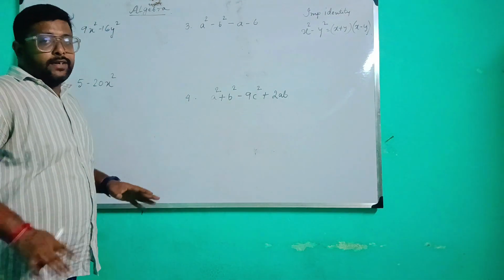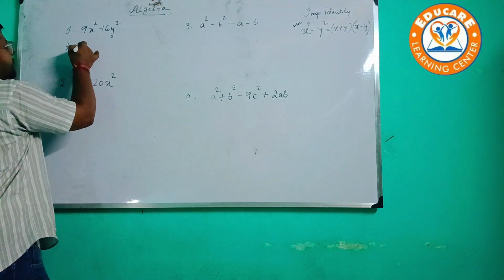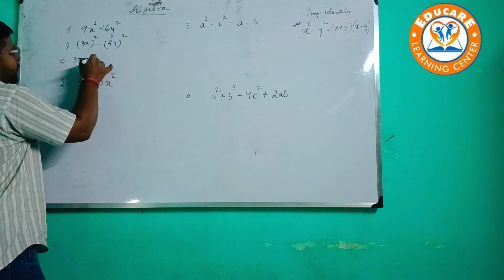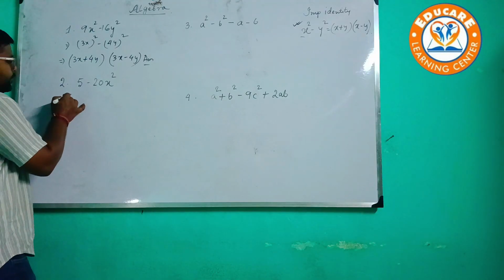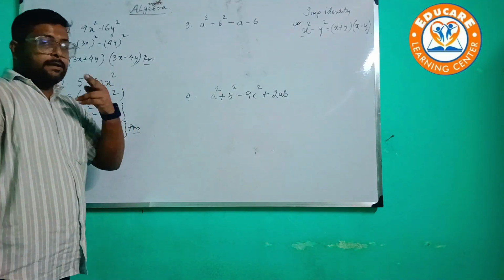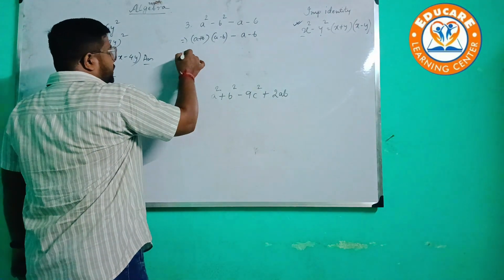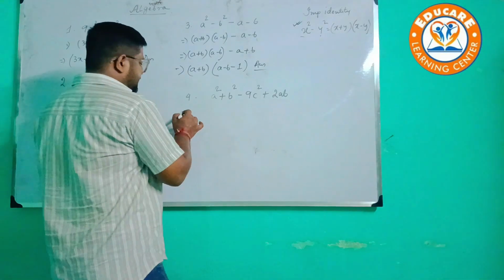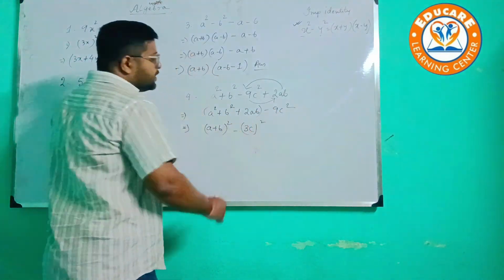Factorisation using Algebraic identity (a²-b²).